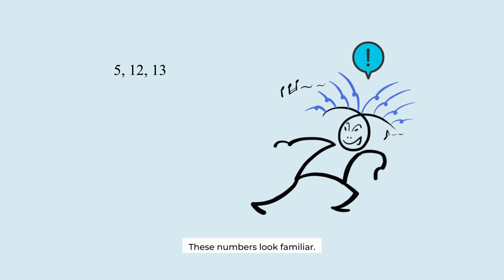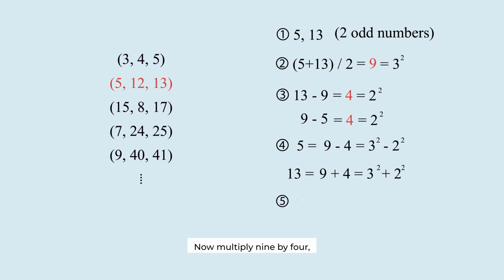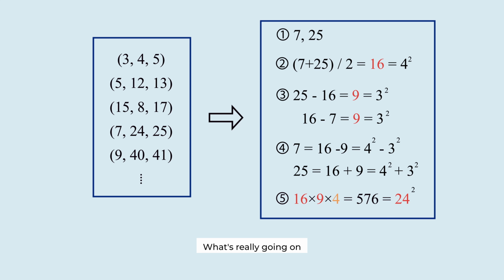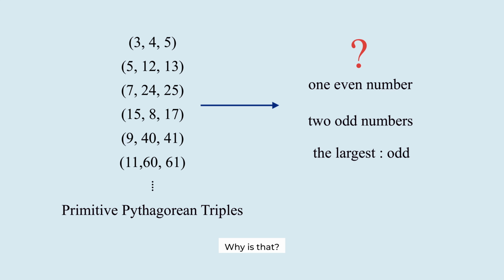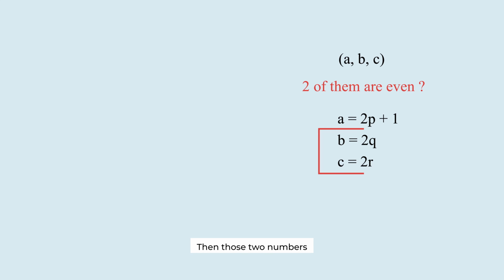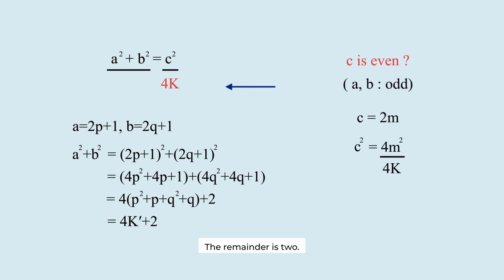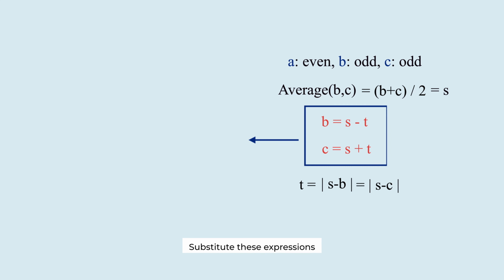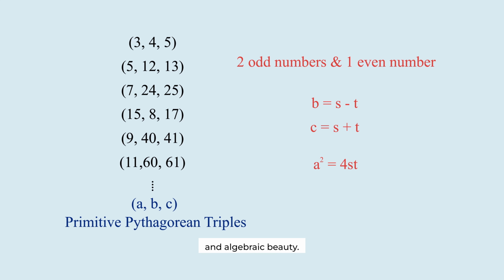The Hidden Pattern behind Pythagorean Triples You've never seen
Have you ever noticed a hidden pattern in primitive Pythagorean triples like (5, 12, 13) or (7, 24, 25)? 🤔
In this video, we explore a fascinating structure that connects squares, averages, and symmetry.
It’s not just math — it’s mathematical beauty. ✨

▶ We dive into:
Why all primitive triples follow the form (odd, even, odd)
Why the largest number must be odd
How a surprising algebraic identity explains their hidden pattern
And why the even number’s square is always 4 × average × difference!
Come math-travel with us and see what’s really going on behind the scenes of the Pythagorean world.